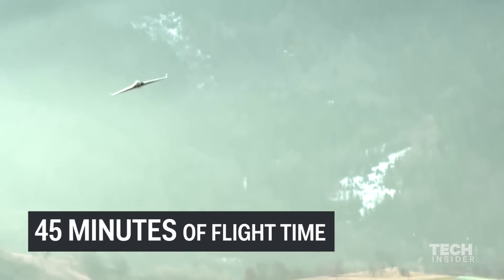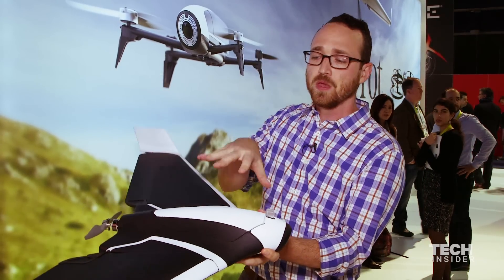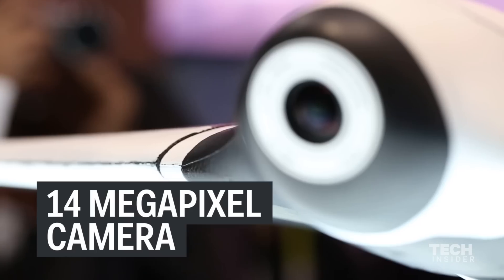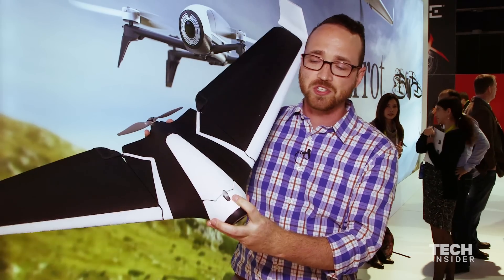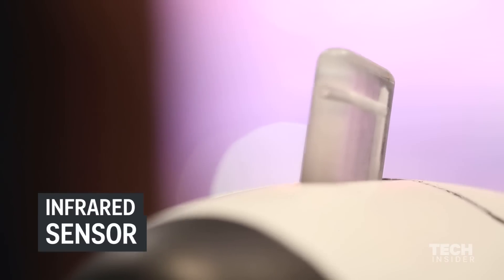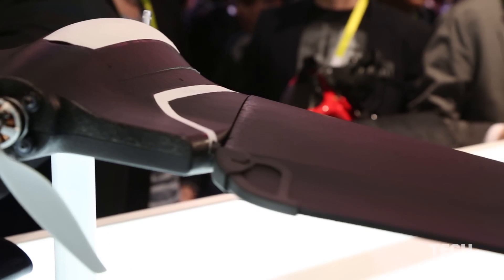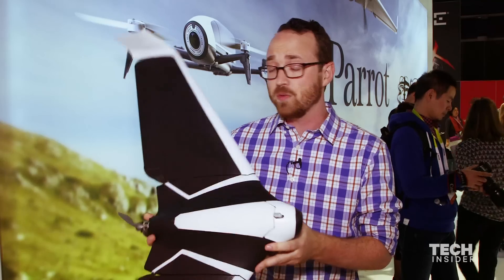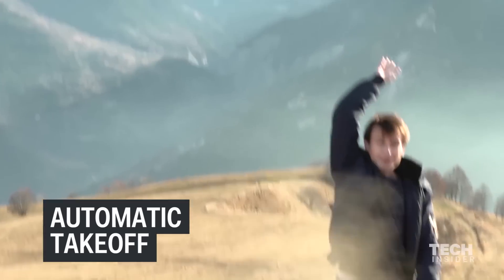Easy-to-fly drone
At CES, Parrot revealed their new fixed-wing drone — the Disco. The lightweight drone is easier to launch and fly than the typical competitor, since it can take-off automatically from being thrown into the air. While it won't compete with more professional drone systems, it could be the best first steps for someone interested in piloting drones.